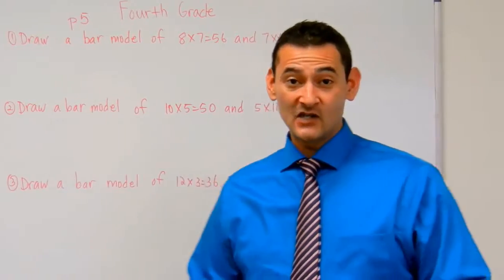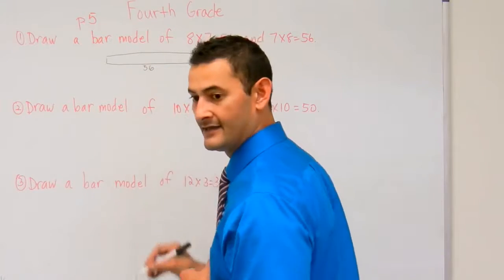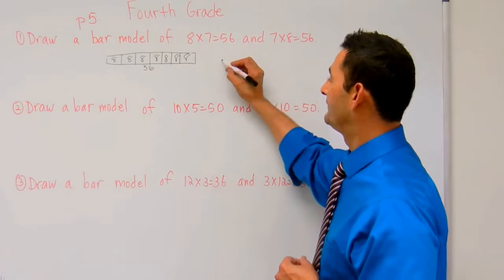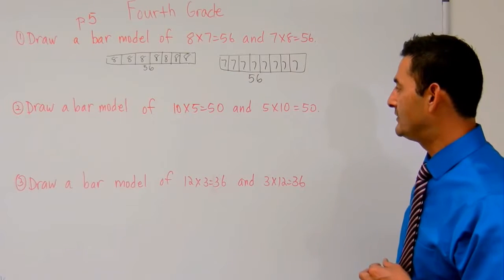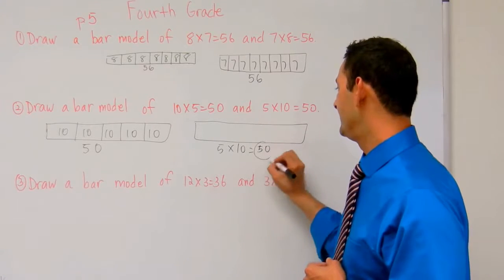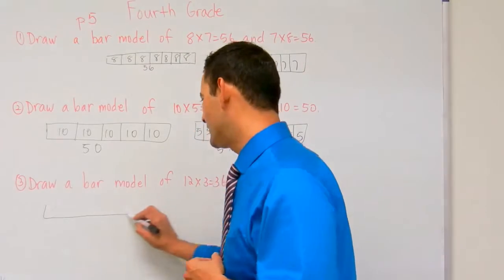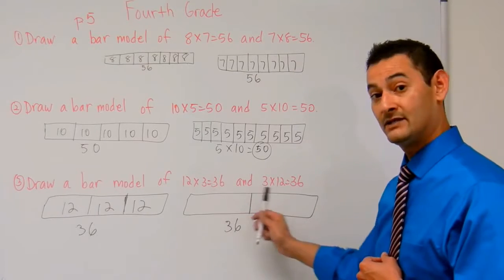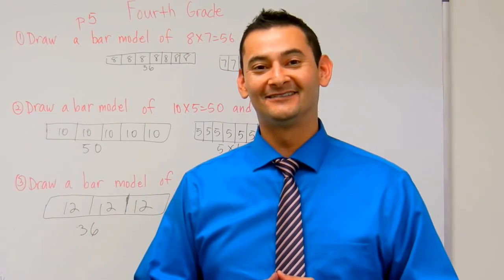4th Grade Math Multiplication: Drawing Bar Models (Tape Diagrams)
4th Grade Common Core Math can be frustrating for both students and parents.  This is why Noel Morales, M.Ed. will help you understand what these expectations are and how you can help your fourth grade child at home. In this video he will work with your 4th grade child on drawing bar models to represent a multiplicative comparison.  Questions? Like what you see?